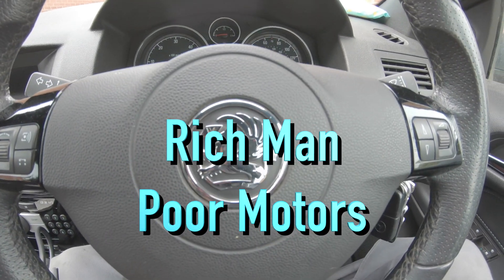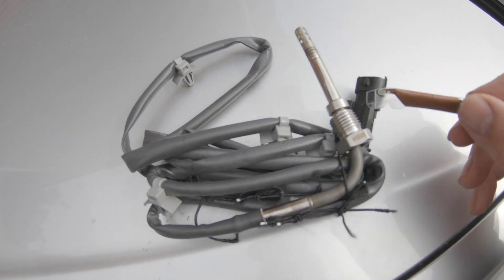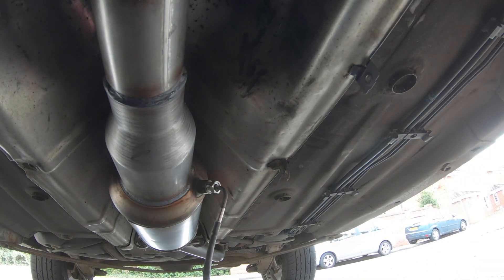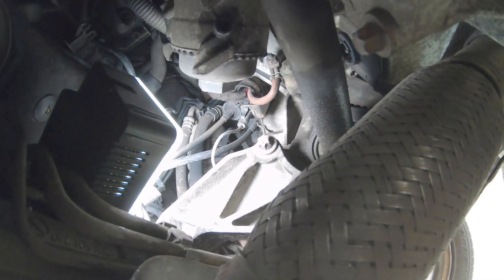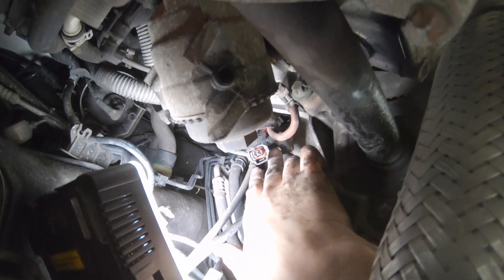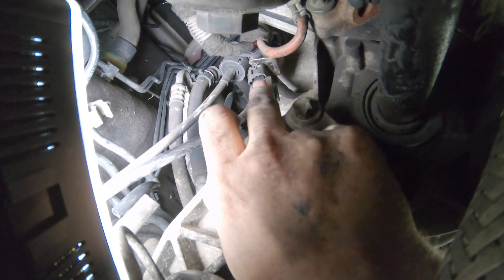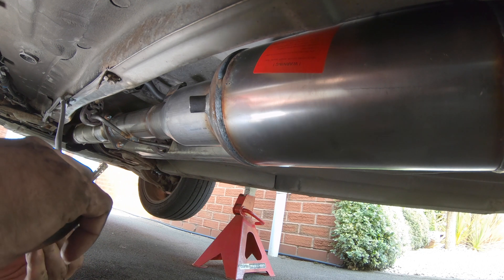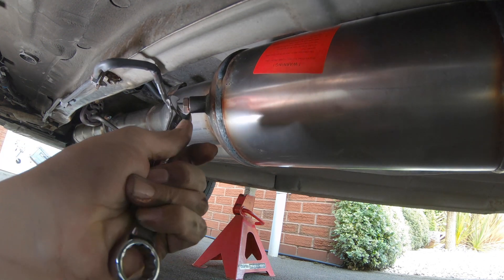Installing Astra Exhaust Temperature sensor EGT sensor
Installing Astra Exhaust temperature sensor, also known as a EGT sensor or a  dpf temperature sensor

Foxwell 680 light scan tool
Foxwell 680 Pro scan tool
THE ONE I USE IF I DONT HAVE MANUFACTURE SOFTWARE LIKE VAGCOM, CANCLIP, OPCOM, LEXIA etc